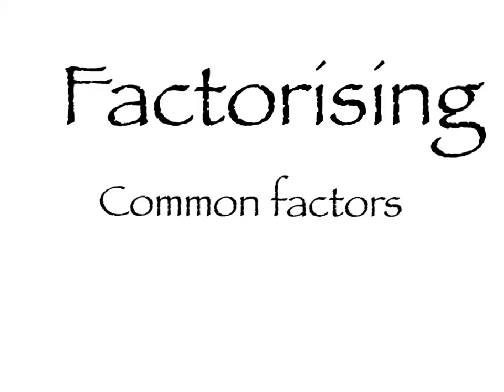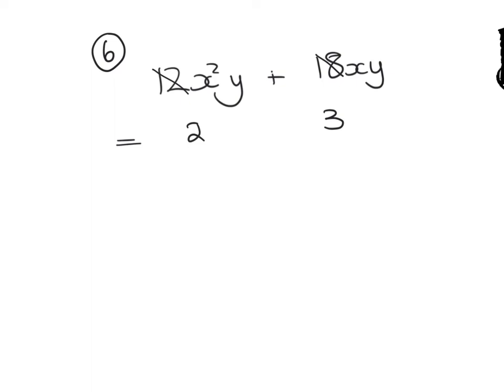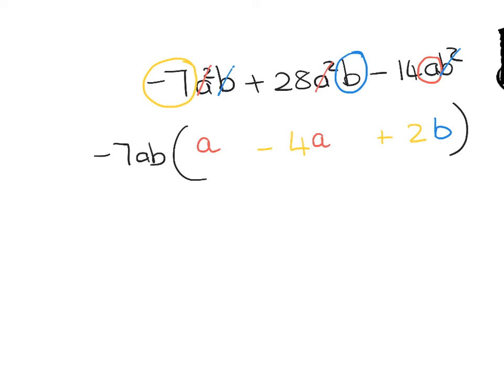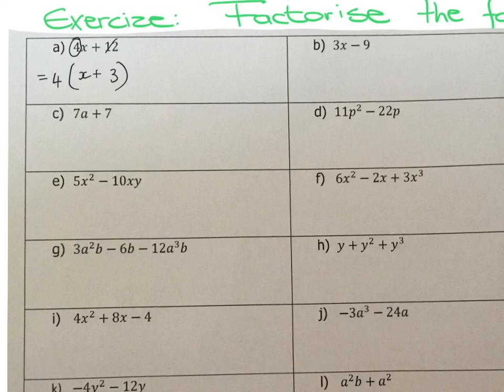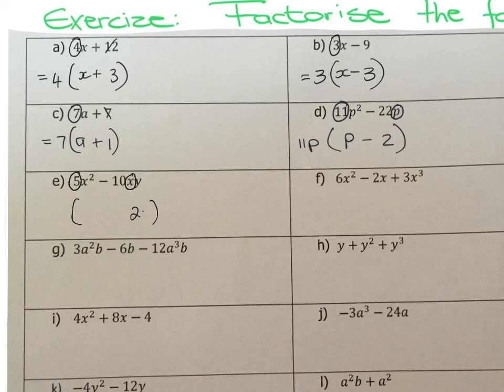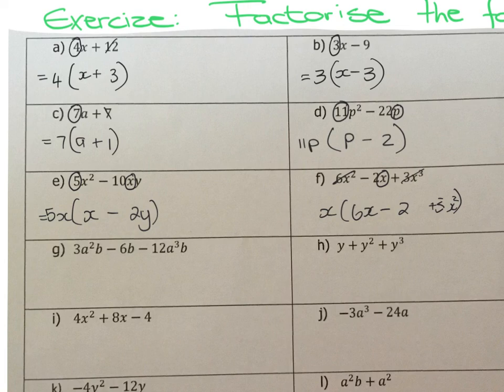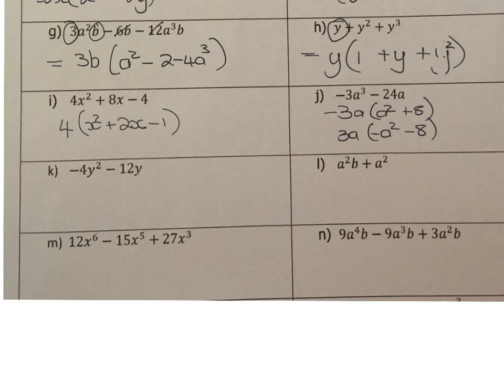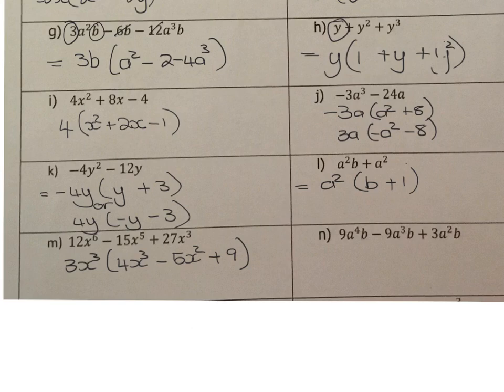Factorising - Common factors